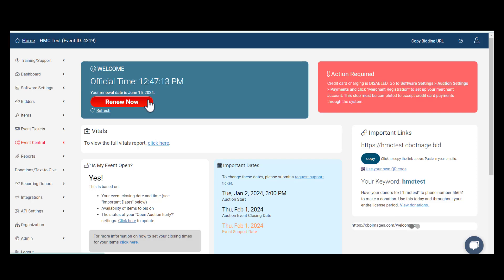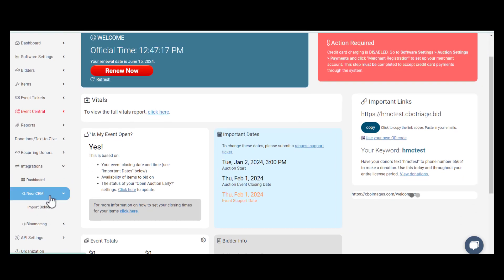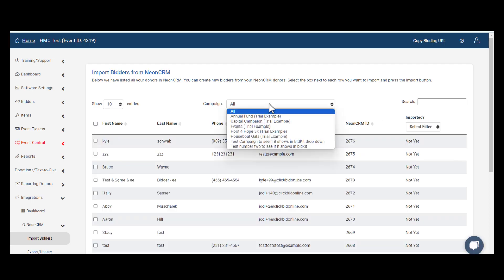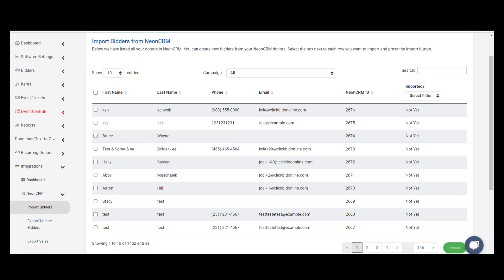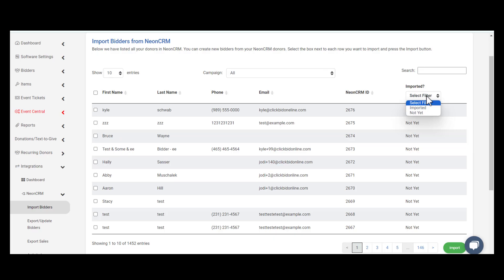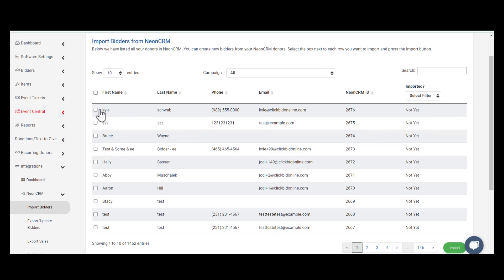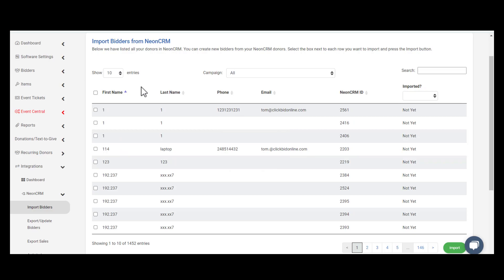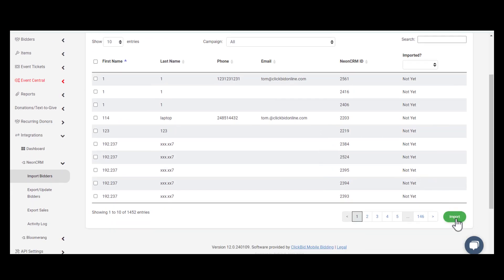Importing Bidders from Neon One